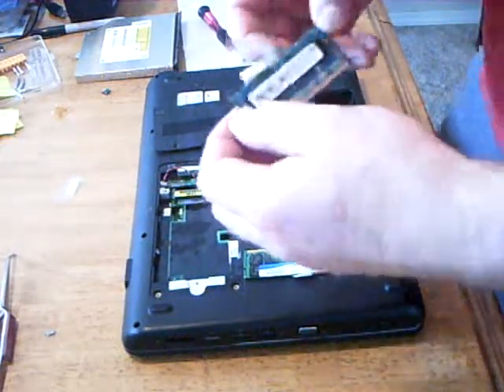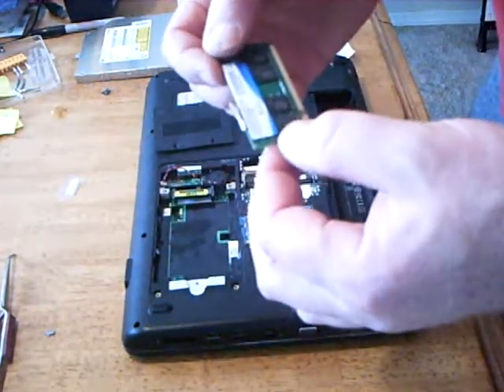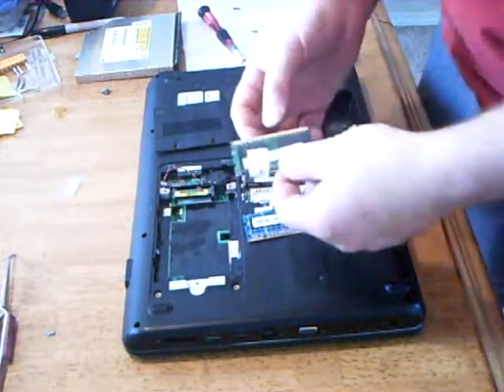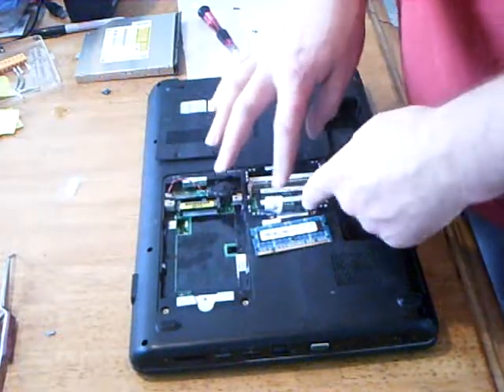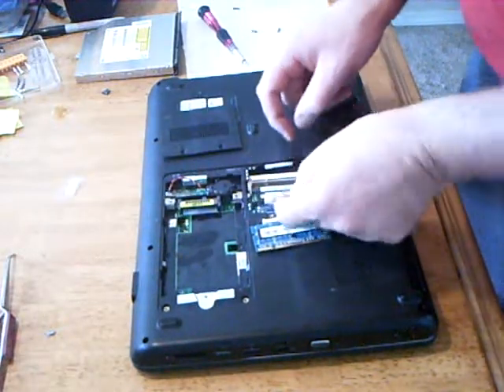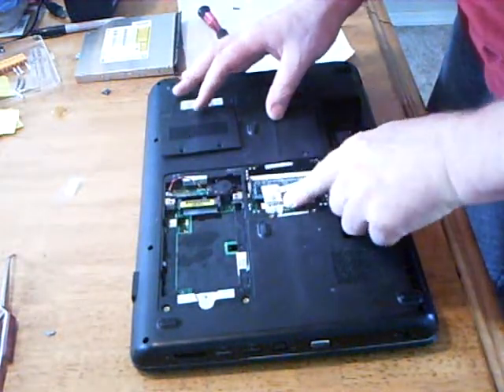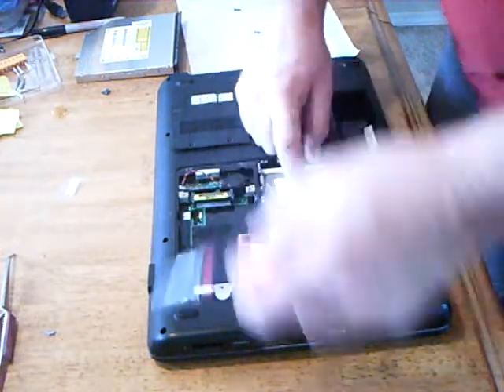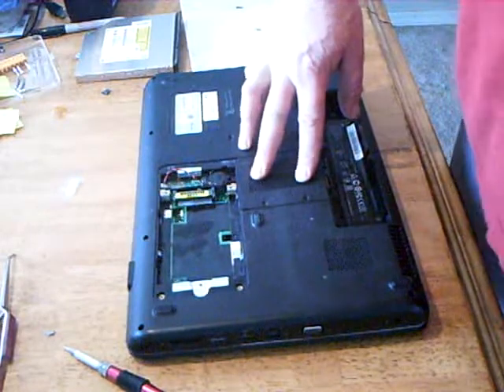Install or remove notebook RAM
HP laptop RAM is accessible through the bottom of the case.